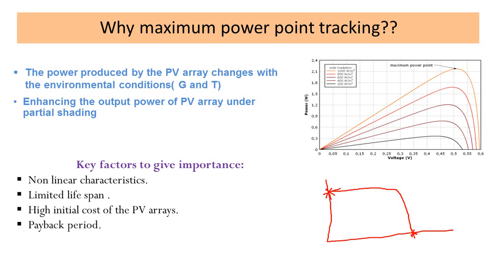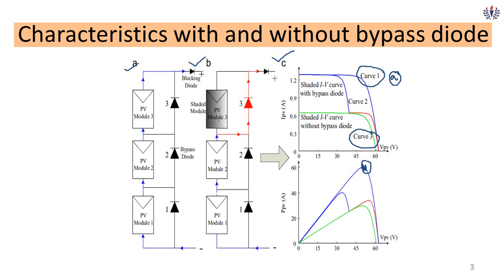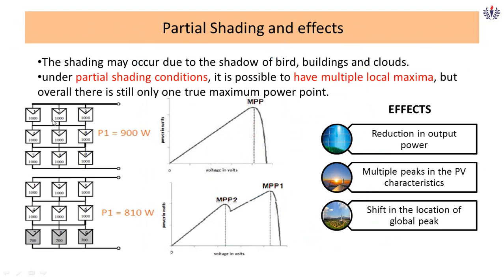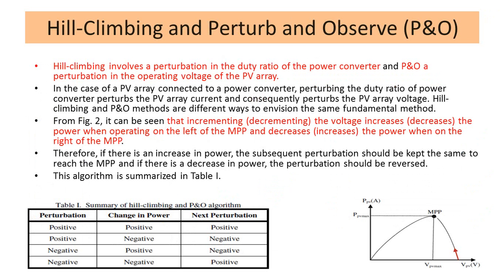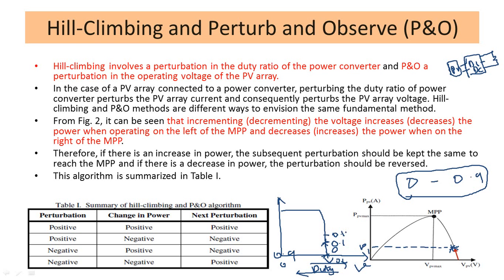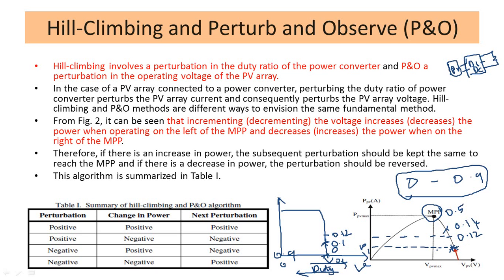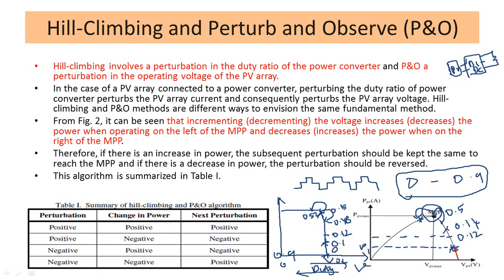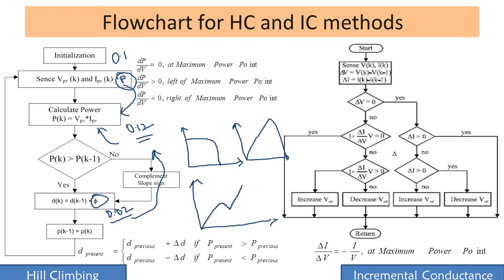Module 3, Lecture 22